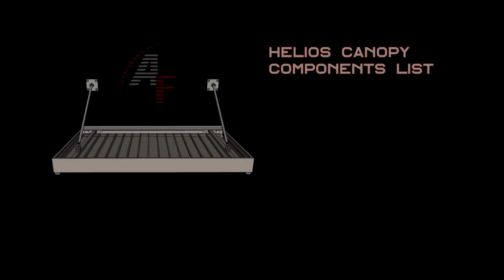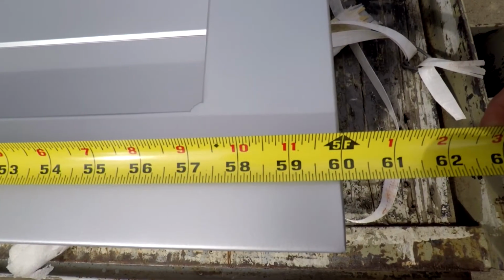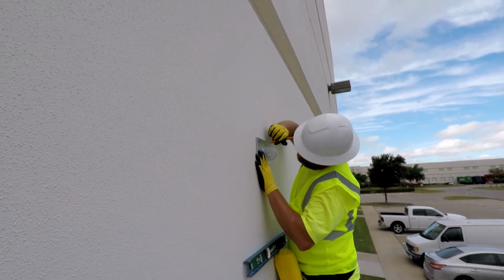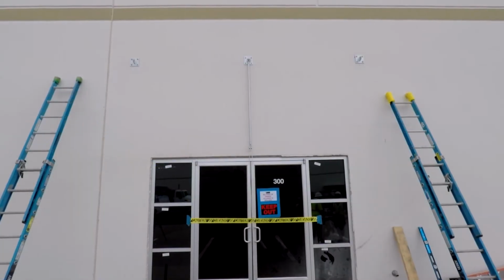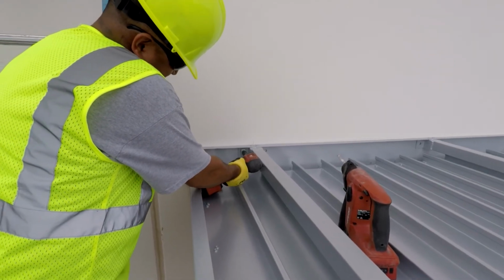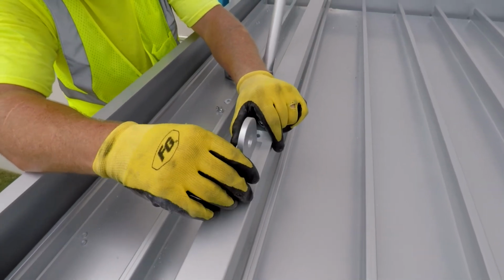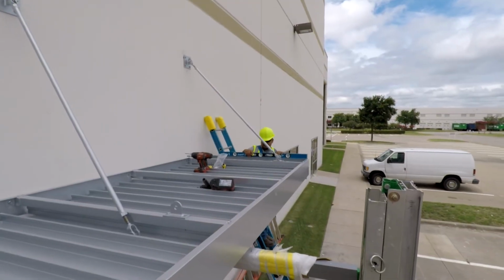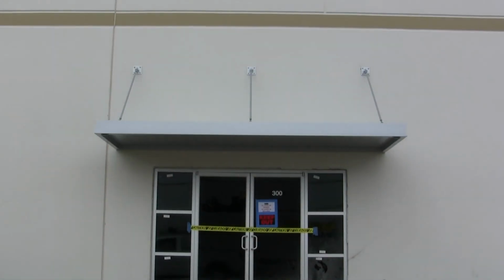Helios Aluminum Canopy Installation Video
Architectural Fabrication’s Helios Canopy is one of the most versatile aluminum canopy systems available on the market. Its modular design delivers flexibility in the field and the custom options allow you to design the canopy that you want.